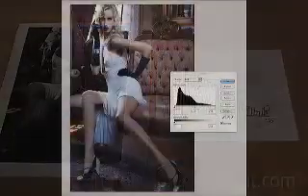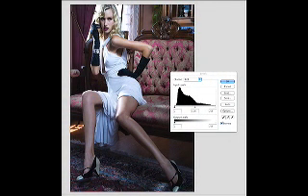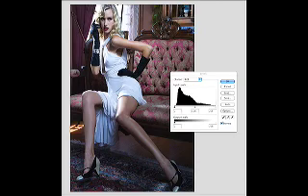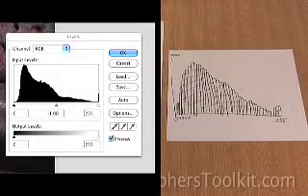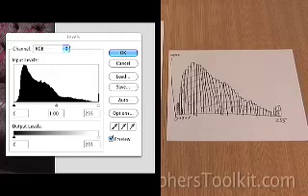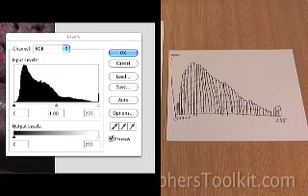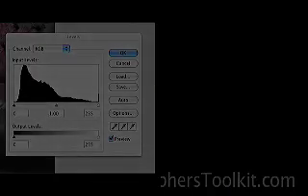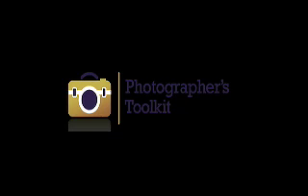Photography Tutorial - Perfect Exposures, The Histogram Pt 1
This how-to video from John Mireles of the Photographer's Toolkit is part of a series about using the histogram to create properly exposed images with your camera. This first installment explains in simple language what is the histogram and how to read it.